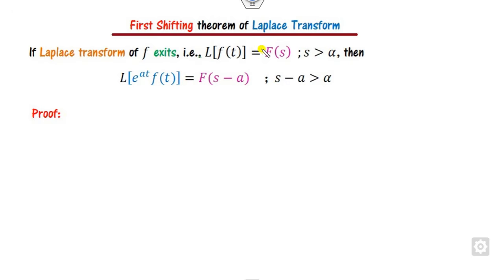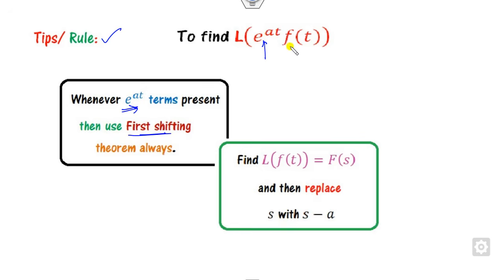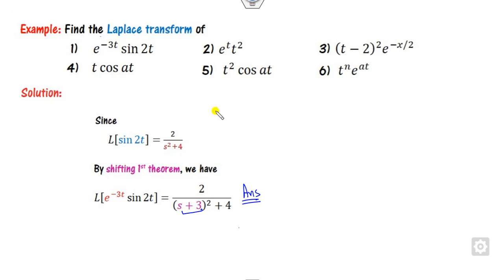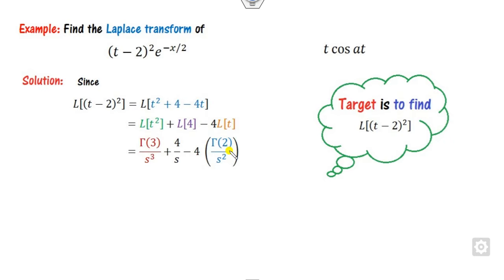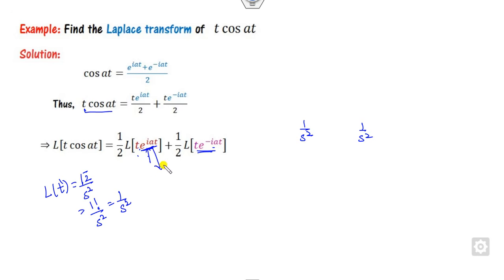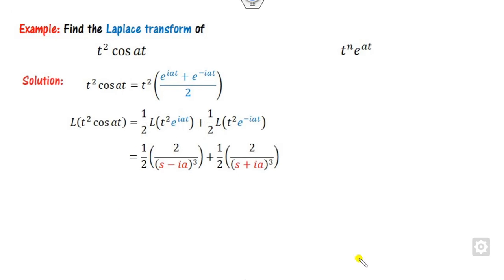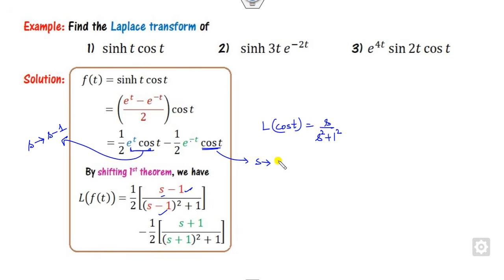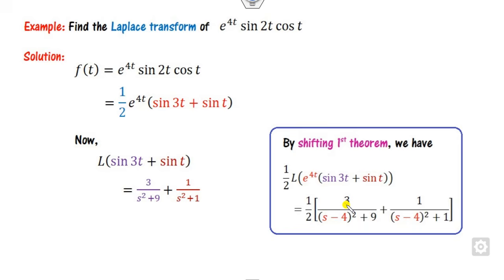First Shifting Theorem of Laplace Transform & Examples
This lecture explains First Shifting Theorem of Laplace Transform.
Other videos @DrHarishGarg
Laplace Transform:

Differential Equation:
Necessary & Sufficient Conditon